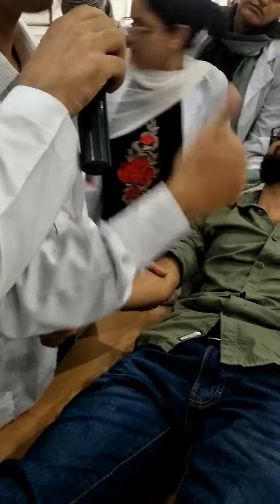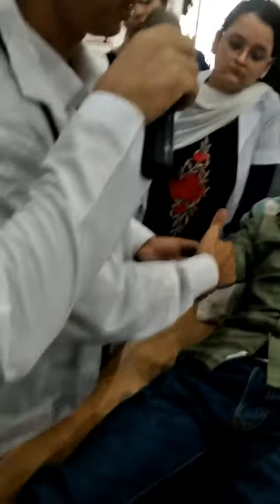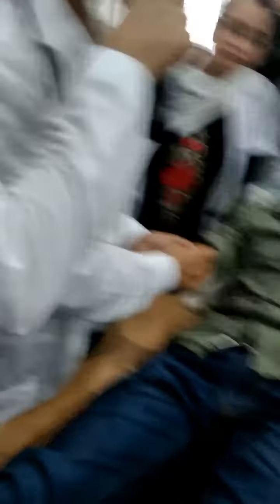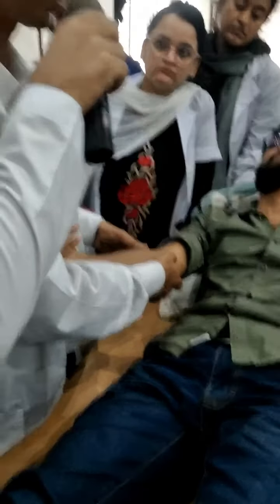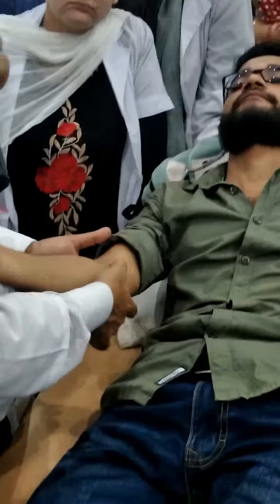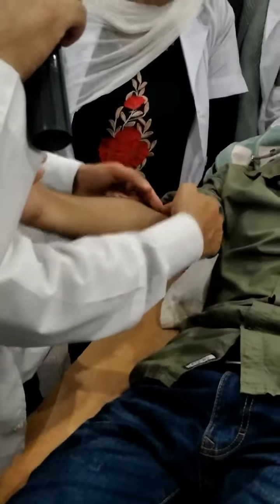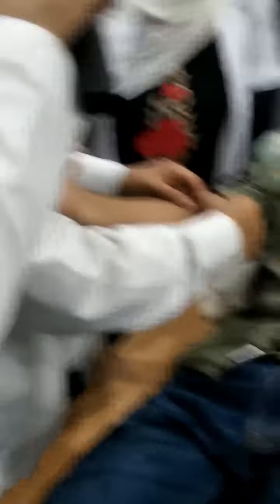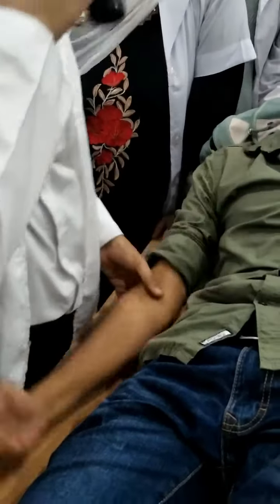Ideal Method of Blood Pressure Measurement